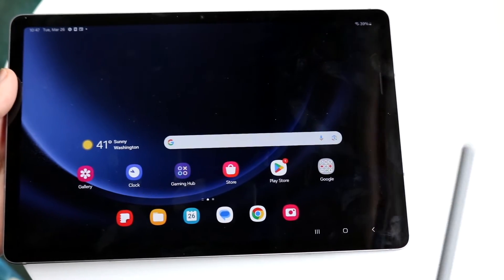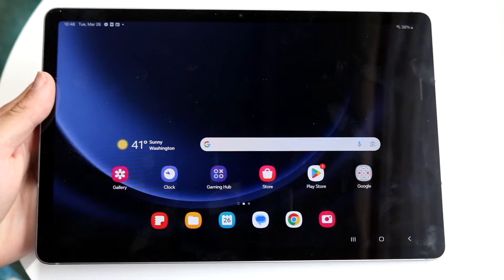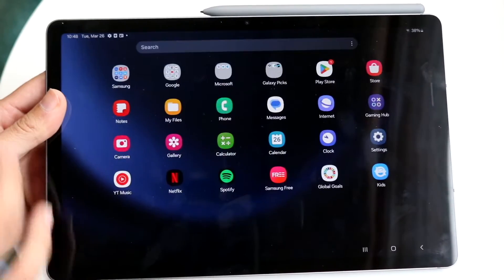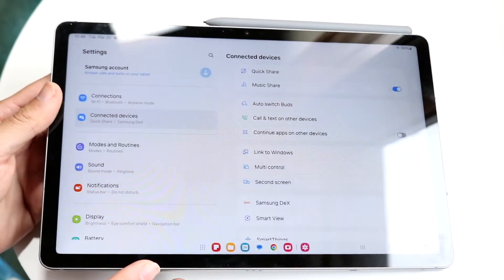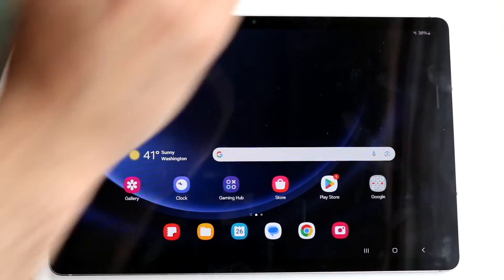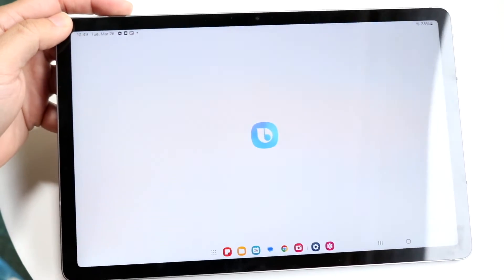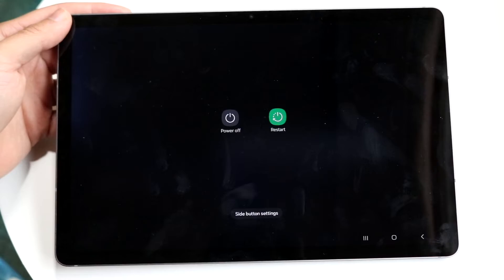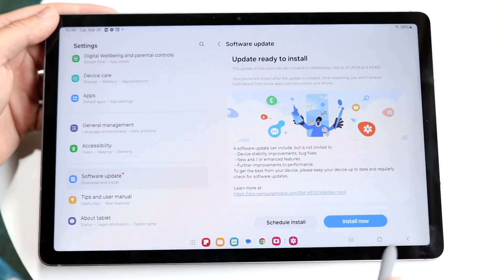How To FIX S-Pen (Stylus) Not Working On Samsung Galaxy Phone/Tablet! (2024)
Here is exactly How To FIX S-Pen (Stylus) Not Working On Samsung Galaxy Phone/Tablet! (2024)